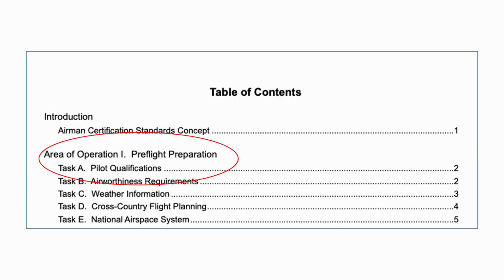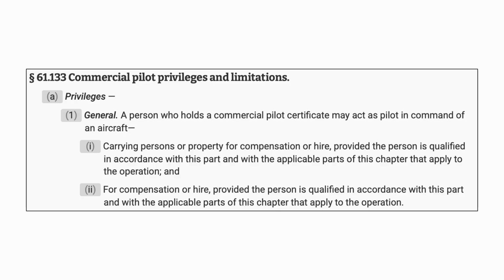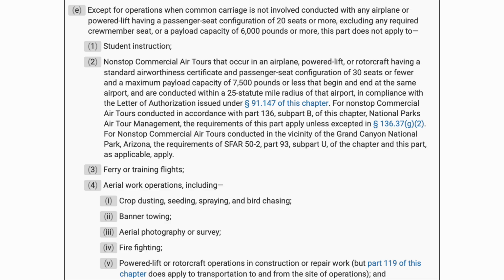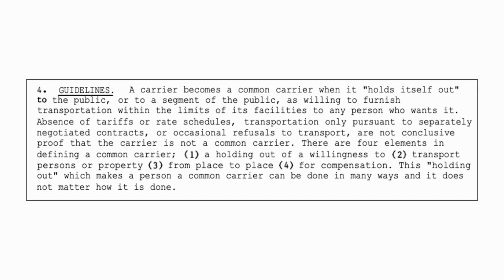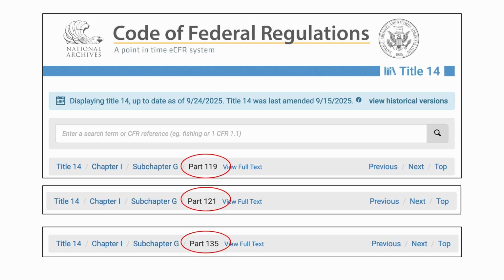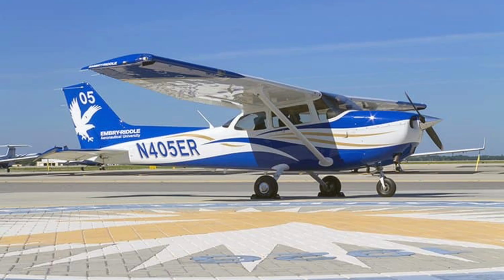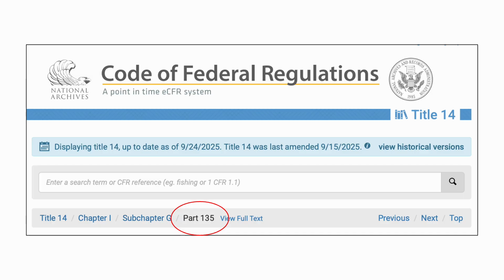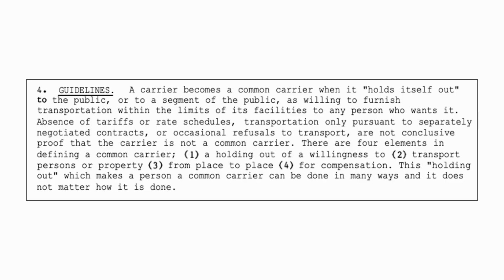Commercial Pilot Qualifications ACS Task 1 A Analysis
Commercial pilot privileges and limitations per 14 CFR §61.133
Part 119 applicability and exemptions under §119.1(e)
Common carriage vs. private carriage (AC 120-12A)
Legal operational scenarios vs. prohibited activities
Compensation interpretation beyond monetary payment
Holding out analysis and compliance strategies
This analysis explores the intricate regulatory framework governing commercial pilot operations, including the critical exemptions for flight instruction, ferry operations, aerial work, and nonstop aerial tours. Understanding these distinctions is essential for commercial pilots to operate legally while maximizing professional opportunities without inadvertently functioning as unlicensed air carriers or commercial operators.

References: 14 CFR §61.133, 14 CFR Part 119, AC 120-12A, AC 61-142